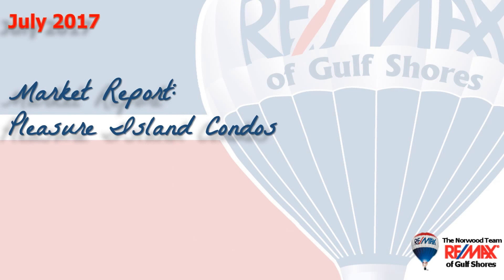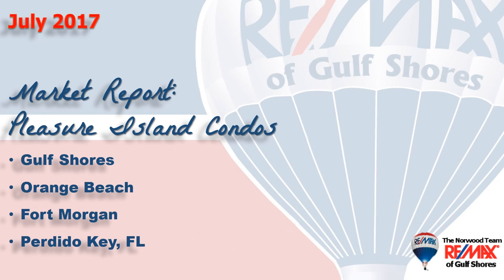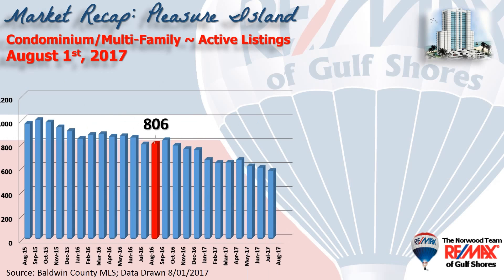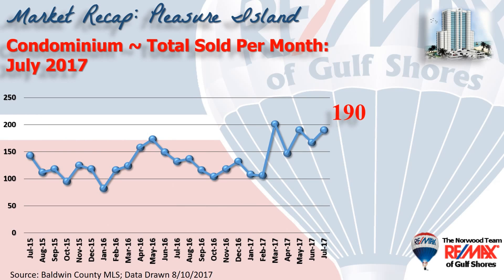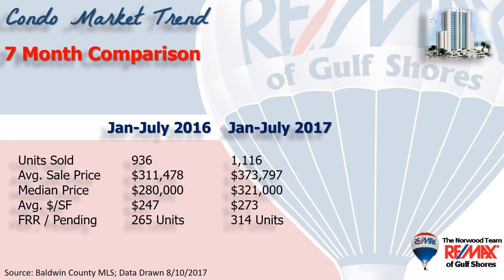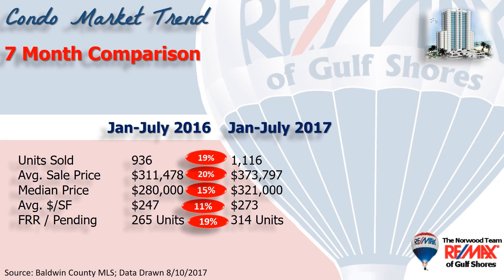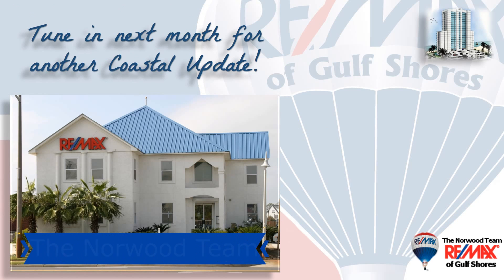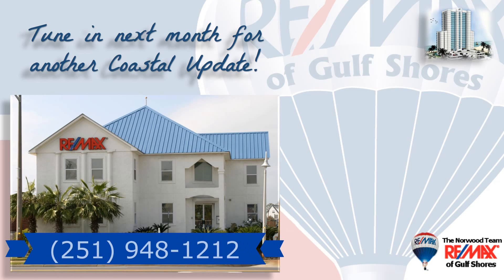The Norwood Team July 2017 Condo Market Update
The Norwood Team takes a look at how the condo market is performing through the first seven months of 2017.